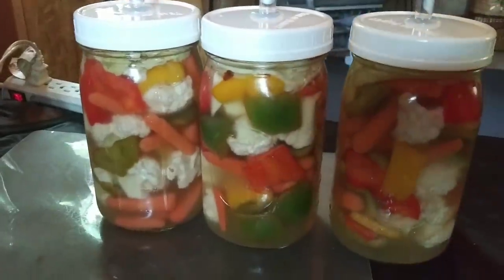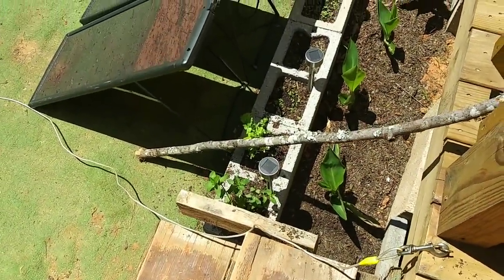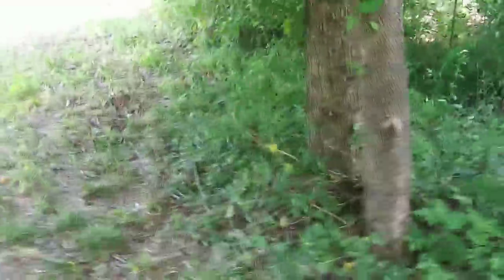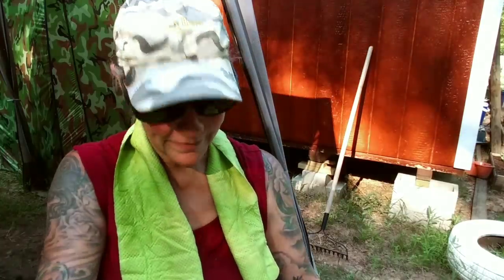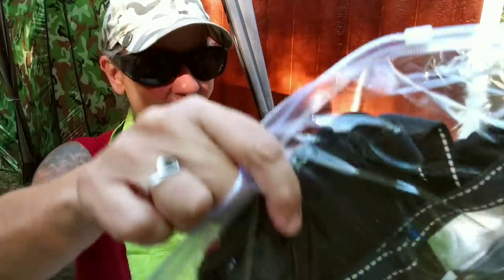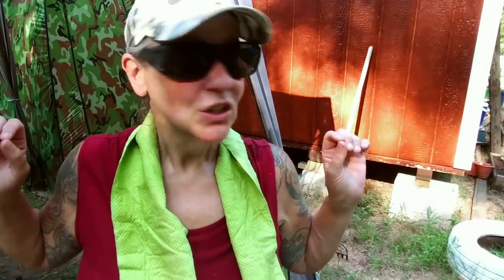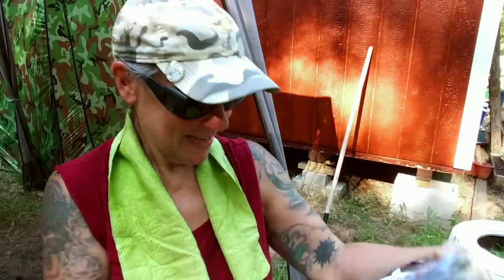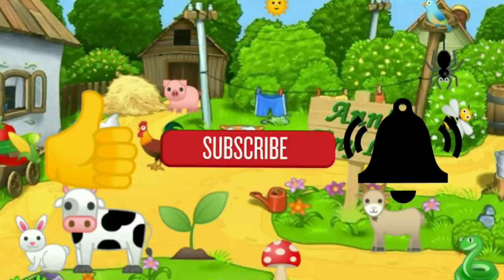Wild Lettuce Rules! And Water Hauled... - Ann's Tiny Life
I broke down and asked Mr Lucas for some water. And would you know? The plants seem to start growing right before my eyes! Also, I get hungry and forage for some wild food. Cook it up on the rocket stove!